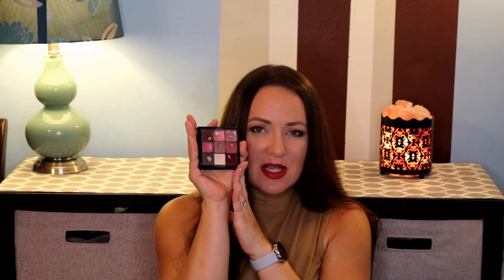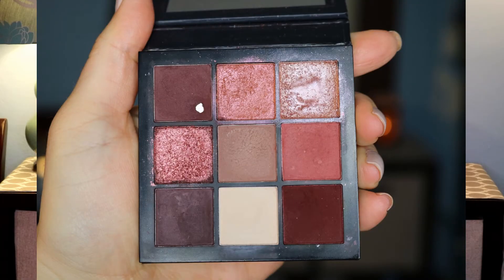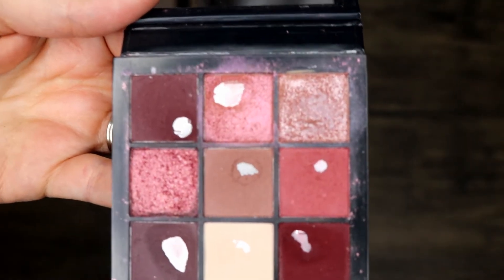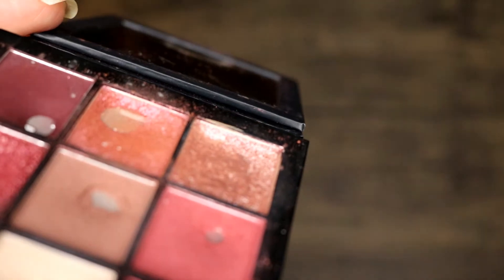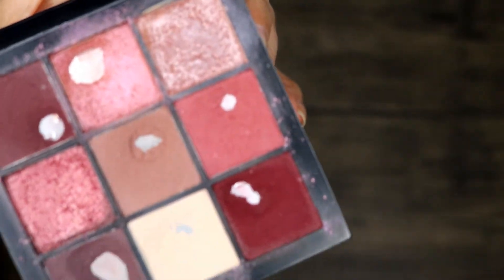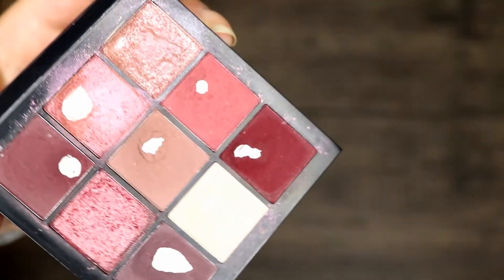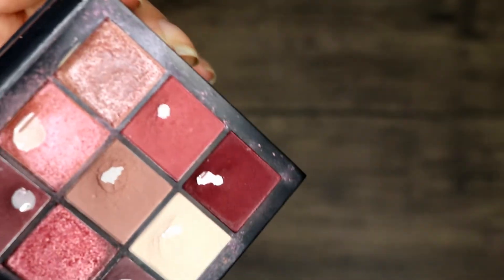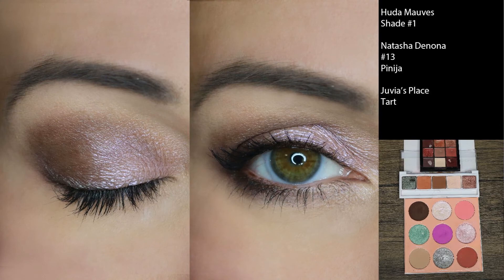Pan that Palette | Tiny Pans | Huda Mauve Obsessions | Project Pan | Update 7 | September 2021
Welcome to an update of  Pan that Palette: Tiny Pans Project from the PANtastic Ladies Collab.  I will be focusing on the Huda Beauty Mauve Obsessions Palette for the Pan that Palette Tiny Pans.

Products Mentioned.